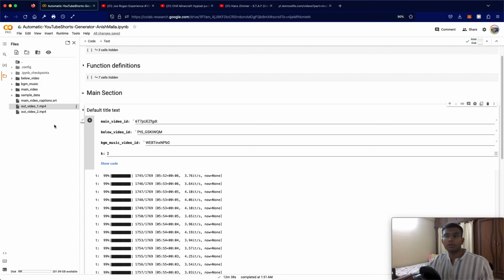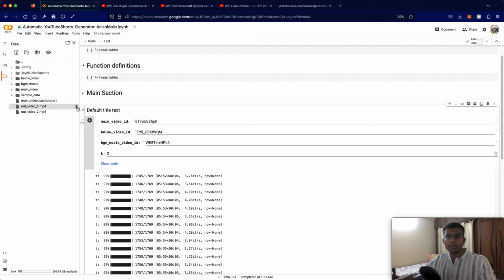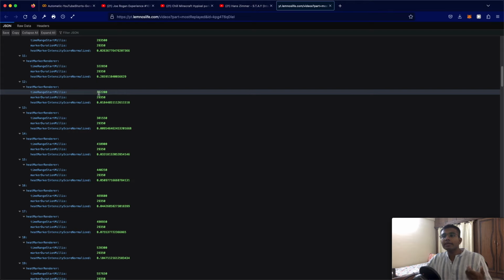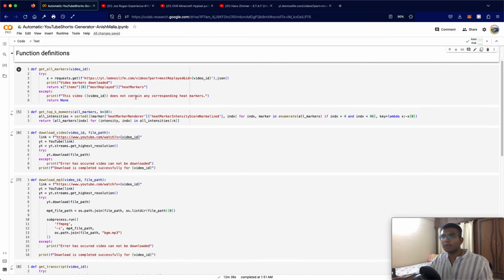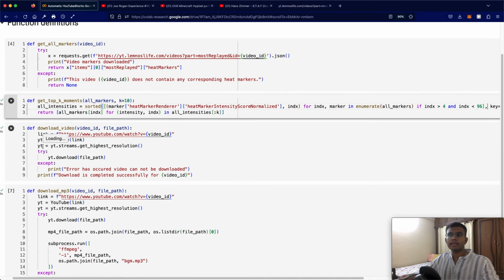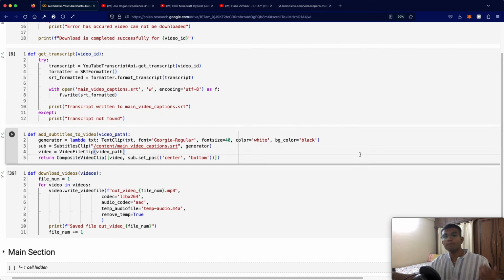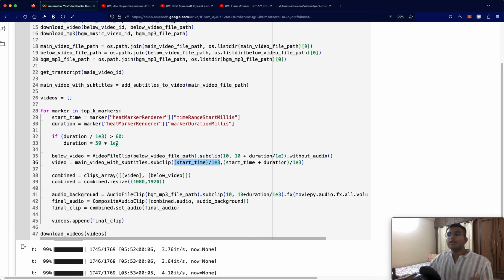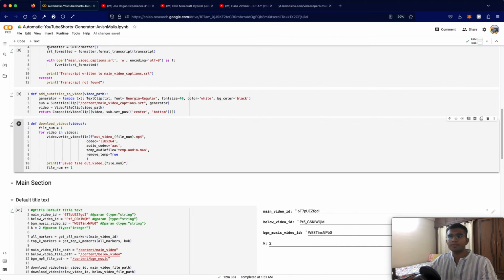Automatically Generate YouTube shorts (Python) (No coding knowledge needed to run)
Timestamps
0:00 Intro
2:30 How to run notebook
3:50 How it works + Code explained
13:55 Future scope and improvements